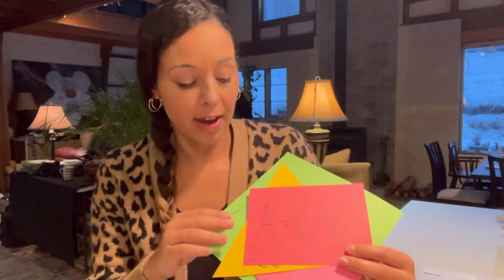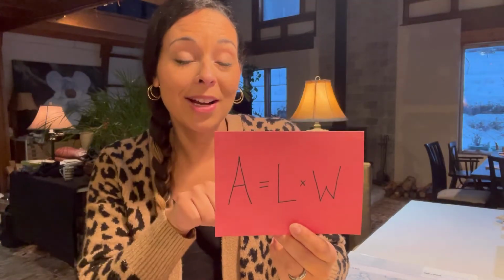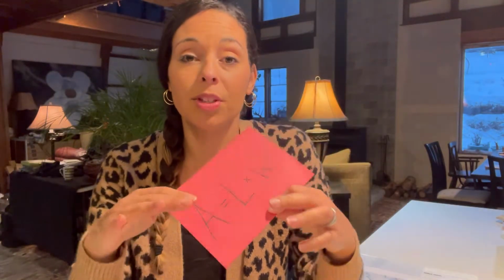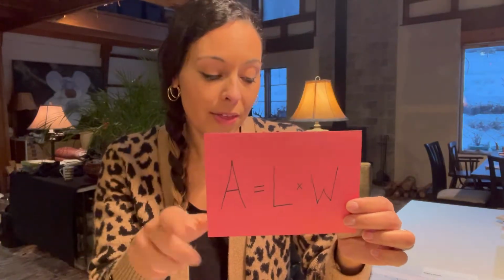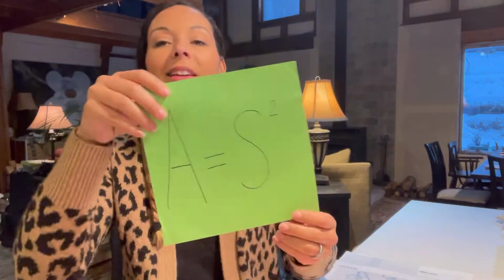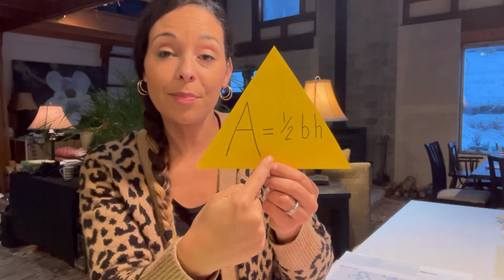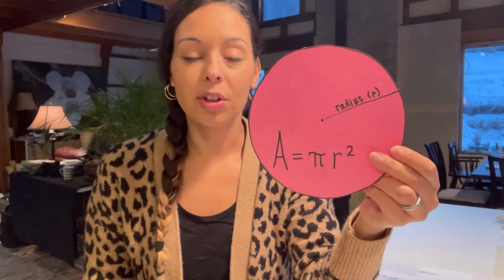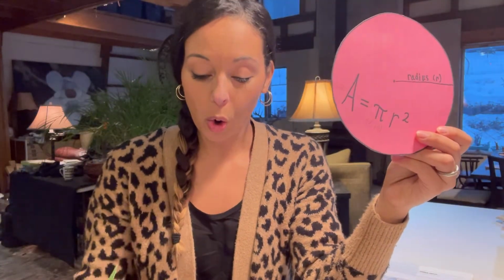CC Cycle 2 Week 16: Foundations Memory Work, Review Game, & Homeschool Ideas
CC CYCLE 2 WEEK 16

Tutor plans and memory work ideas for:

• Math - Area of a rectangle demonstration  and tune for all area formulas

• Timeline plan and motions

• Geography - “Balkans” plan and song

• History - World War 1 | activity and/or motions to CC song
VISUAL AID from CCC (CC username: agravagne):
Link will only work once logged into CCC. If you have trouble with the link search “history visual” by agravagne.

• Latin 1st Conjugation noun endings ‘imperfect’ tense plan

• Science -“Newtons first law of motion” | motions/song/activity

• English - A Verb | tune and/or activity

ADDITIONAL IDEAS FOR WEEK 16 of CC at  HOME:
Devotions (“Indescribable”), read alouds (“Who Was…?”, “Magic Tree House”,  Library books, etc.),  shows, Movies and other resources to enhance our homeschooling this week

WEEK 16 BOOKLIST (CC Sandbox):
Twenty and Ten by Claire Huchet Bishop
Number the Stars by Lois Lowry
When Hitler Stole Pink Rabbit by Judith Kerr
DK Readers: D-Day Landings (The Story of the Allied Invasion) by Richard Platt Snow Treasure by Marie McSwigan
Sadako and the Thousand Paper Cranes by Eleanor
Coerr Isaac Newton:The ScientistWho Changed Everything by Philip Steele Isaac Newton and the Laws of Motion by Andrea Gianopoulos
The Story of theWorld, Book 4, Chapter 28

***NEW video!